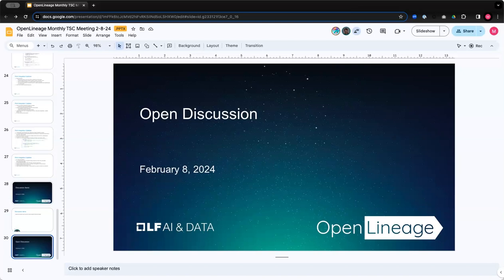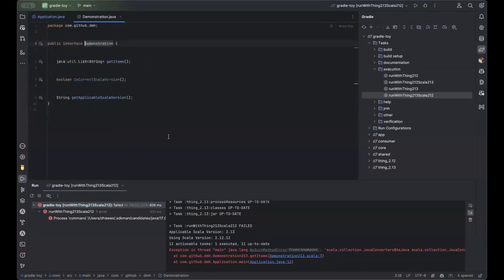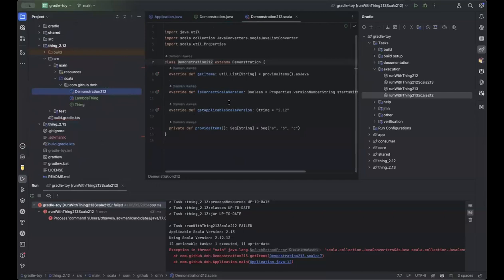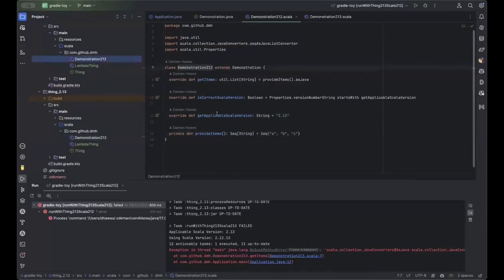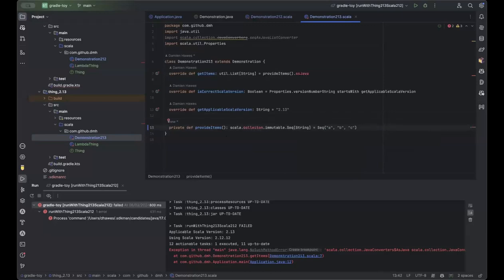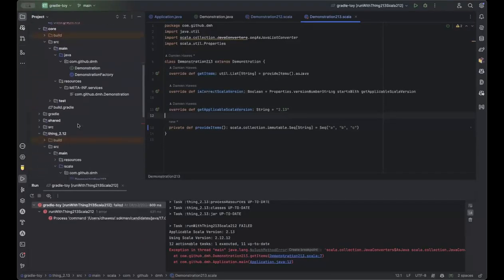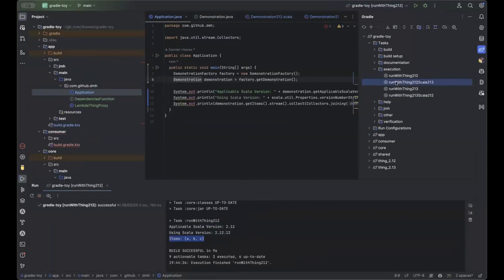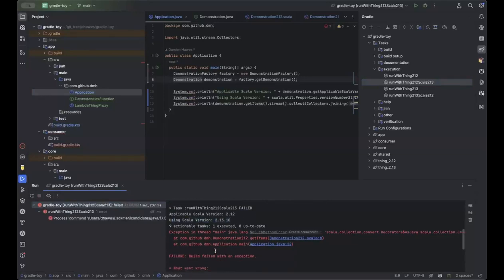Update: Scala 2.13 Support in Spark | February 8, 2024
Damien Hawes from Booking.com provides an update on ongoing work to add support for Scala 2.13 to the Spark integration.